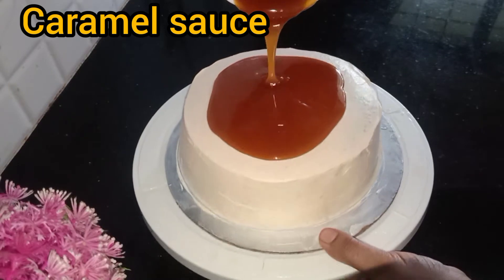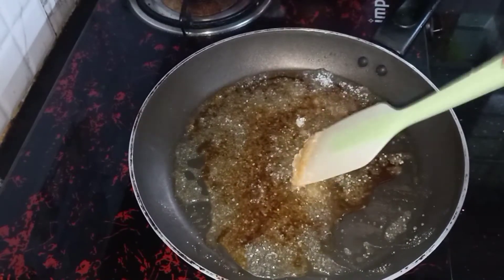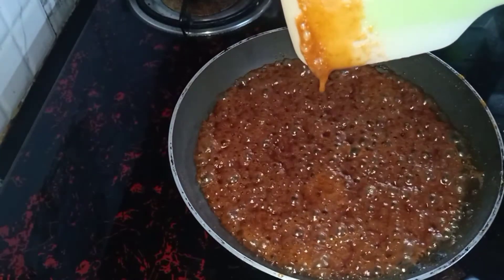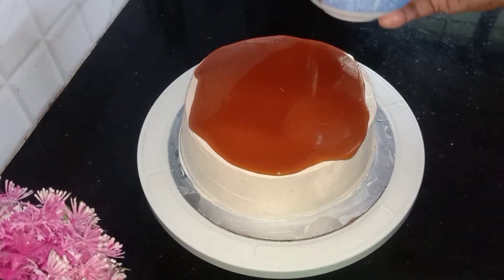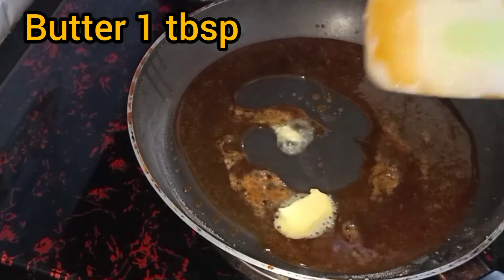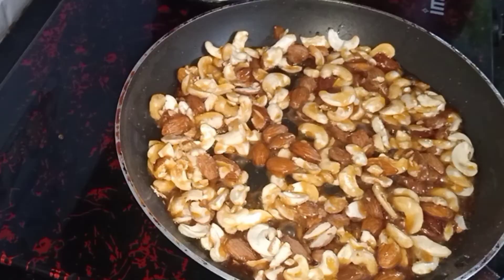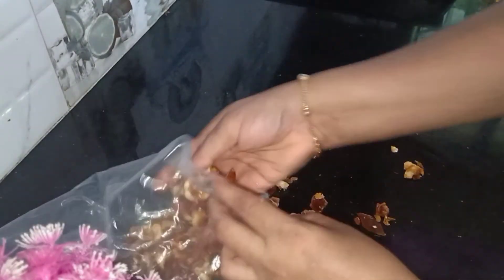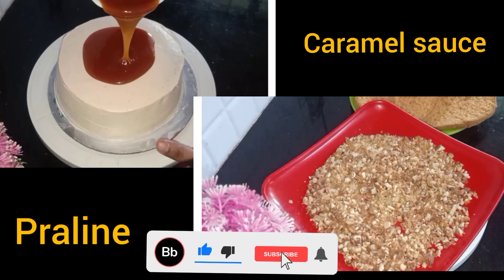How to prepare butterscotch cake souce & praline //Malayalam//കാരമൽ സോസ് റെസിപ്പി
how to prepare butterscotch cake souce and praline

homemade caramel sauce & praline